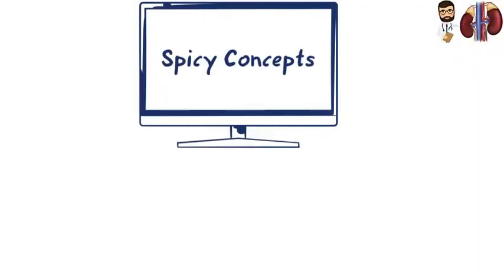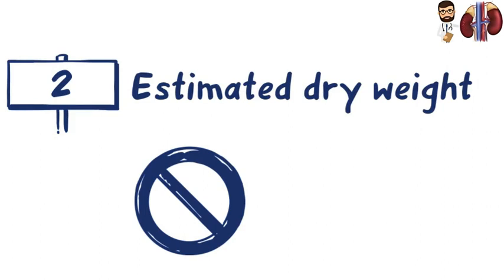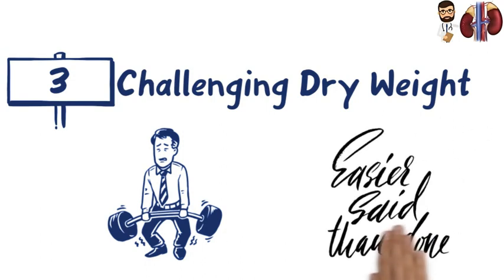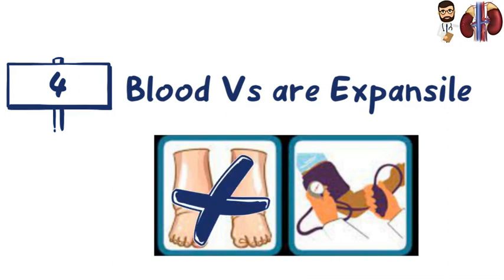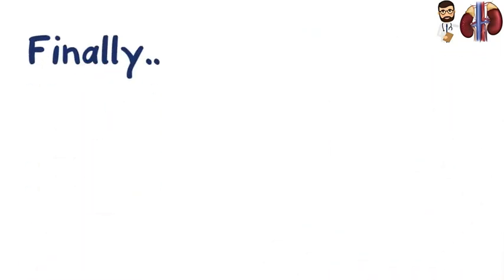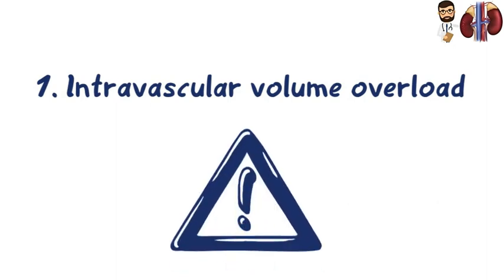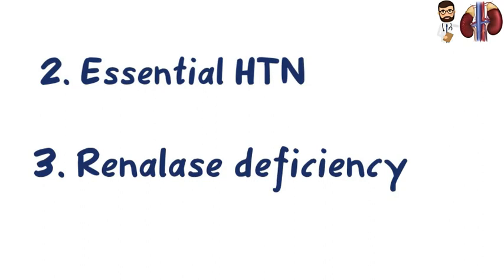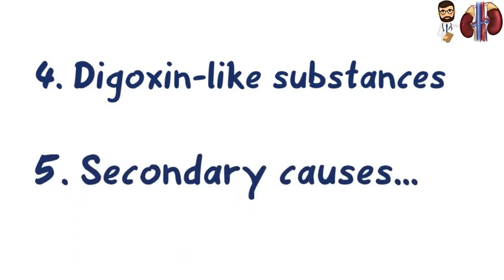Hypertension & Volume status in CKD/ESKD patients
Unmasking few fundamental concepts about HTN and Volume status in CKD/ESKD patients